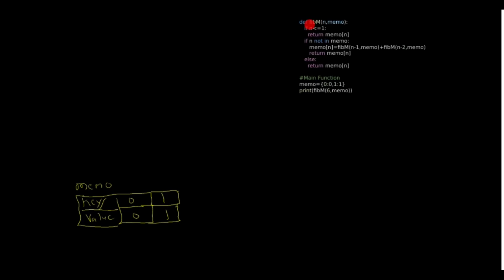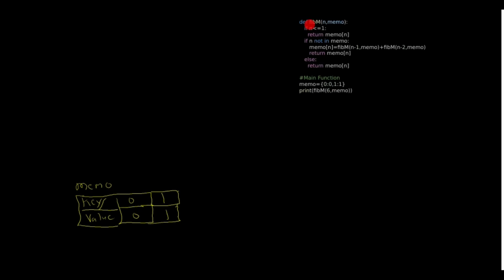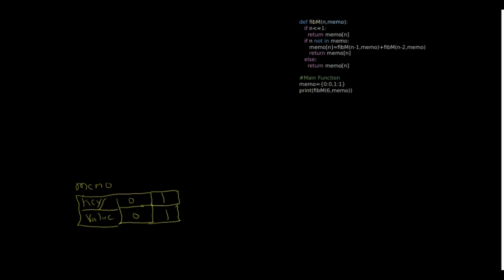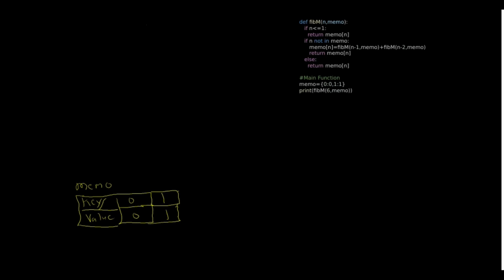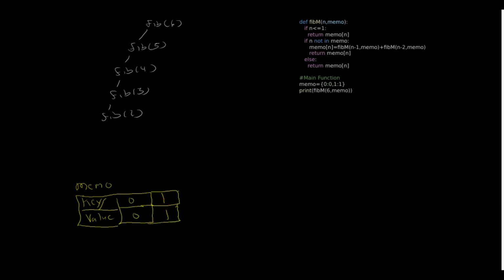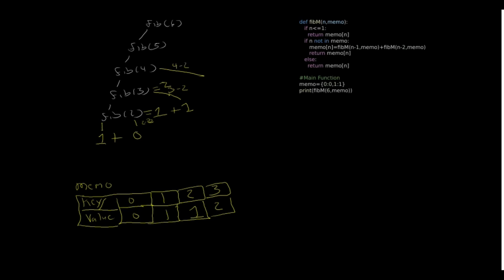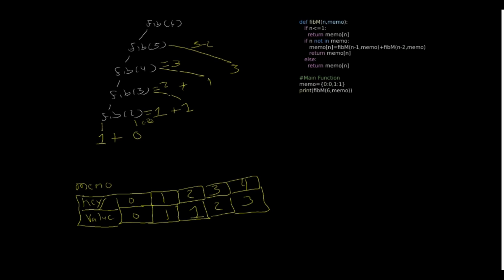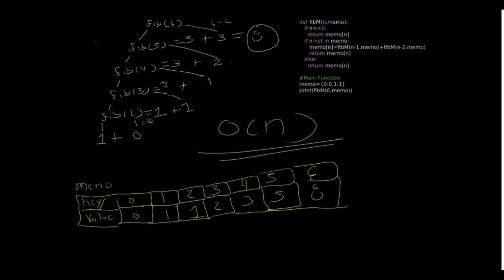Recursion 1.3 - Memoziation using Fibonacci Sequence